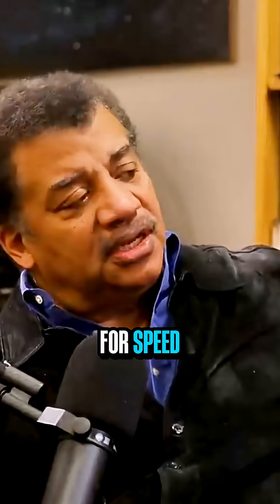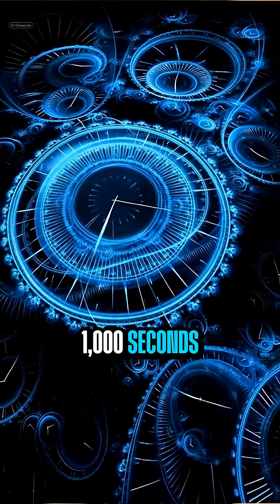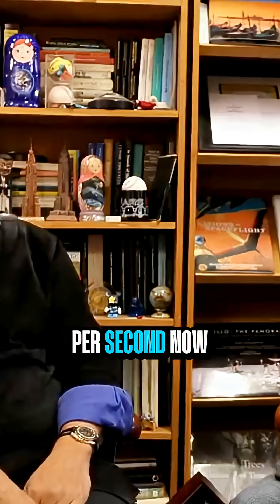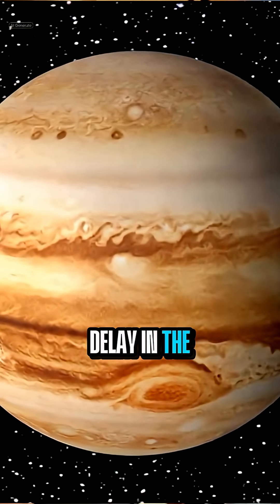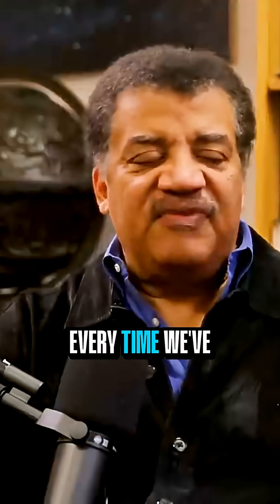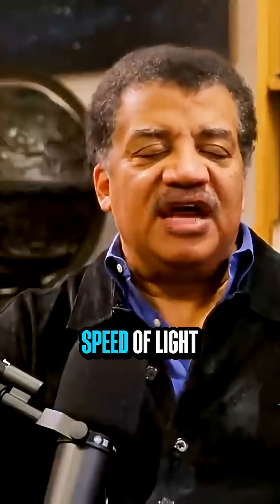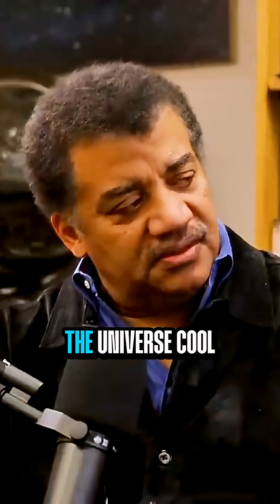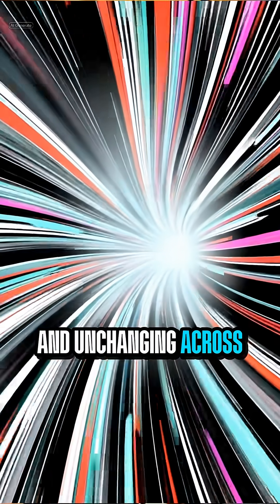How Ole Rømer Measured Light Speed—Explained by Neil deGrasse Tyson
Neil deGrasse Tyson explains how Ole Rømer estimated the speed of light in the 1600s by observing the eclipses of Jupiter’s moons. By noticing delays in Io’s orbit as Earth moved farther away, Rømer realized light didn’t travel instantly—it had a measurable speed. His insight became the first real evidence that light has a constant, finite speed across space and time. 🌌⚡